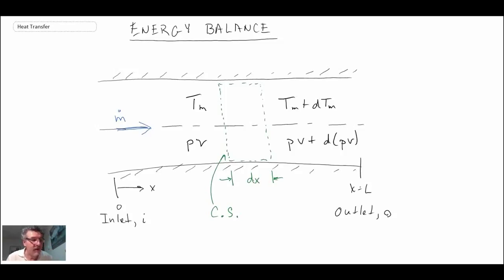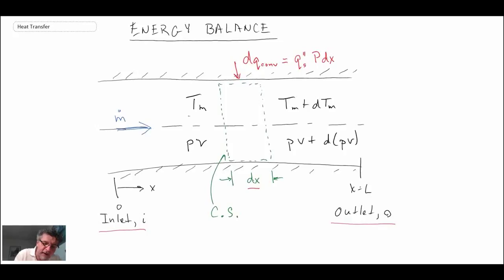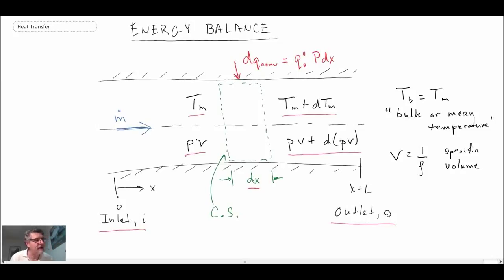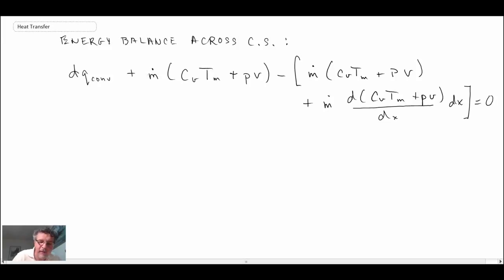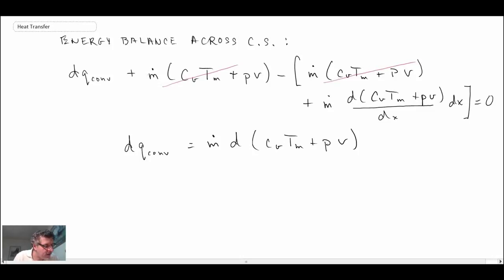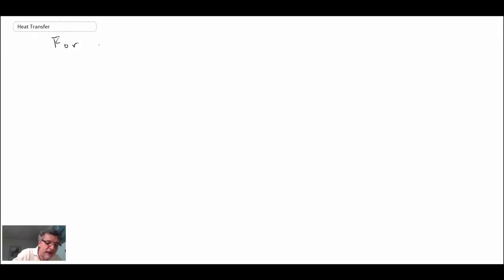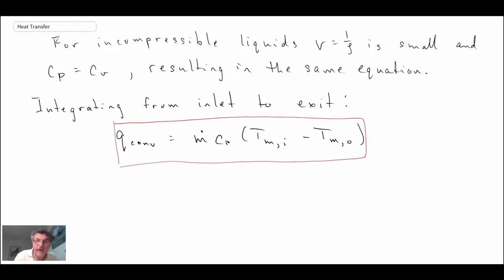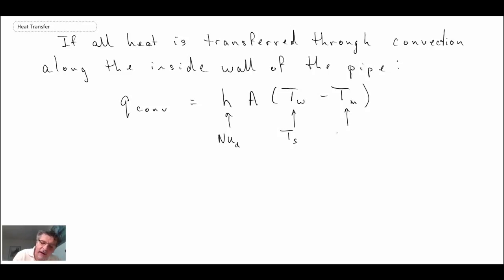Heat Transfer L22 p1 - Energy Balance - Pipe Flow